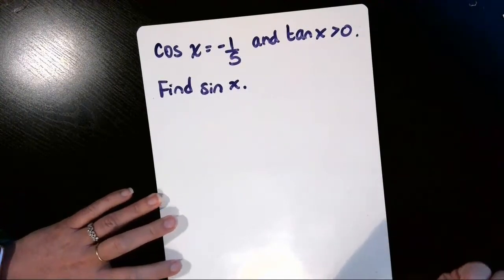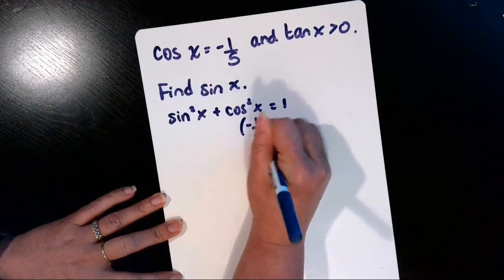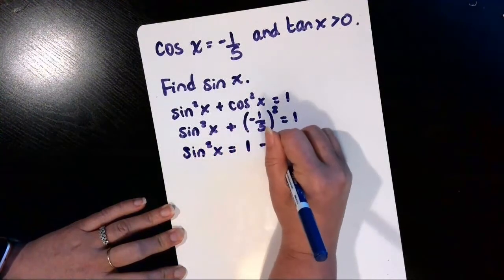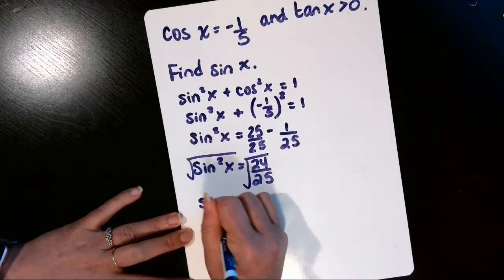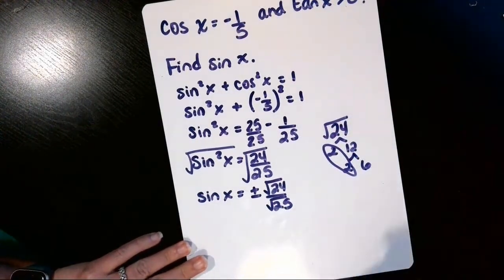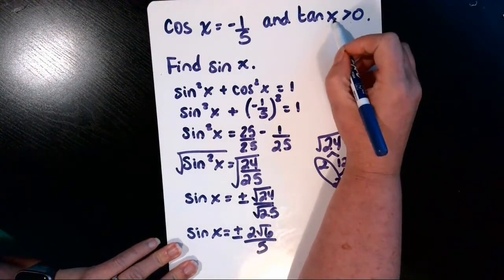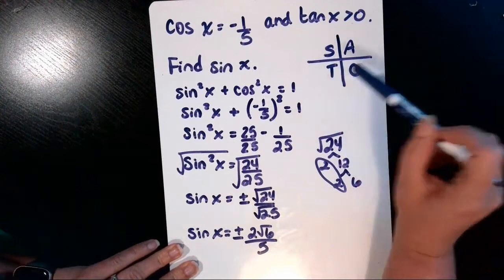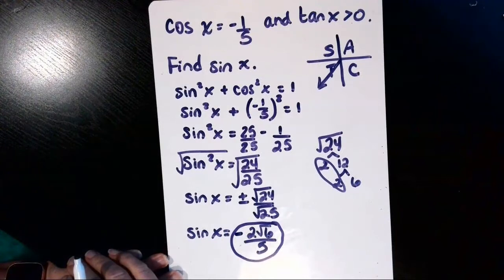cos(x)= -1/5. Find sin(x) using the Pythagorean Identity when tan(x) is positive.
In this example, we use the Pythagorean Identity to find the value of sine given the cosine and enough information to figure out which quadrant the angle is in.